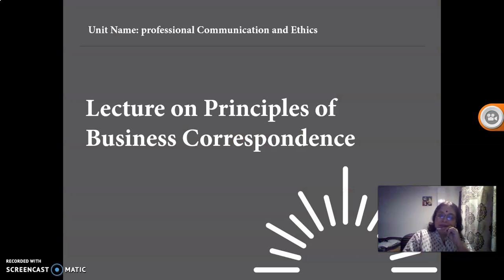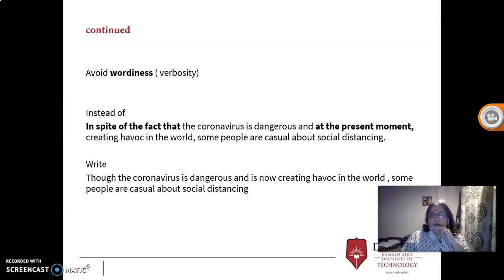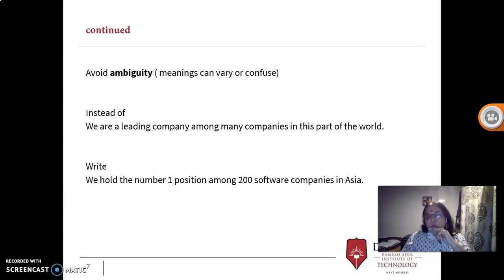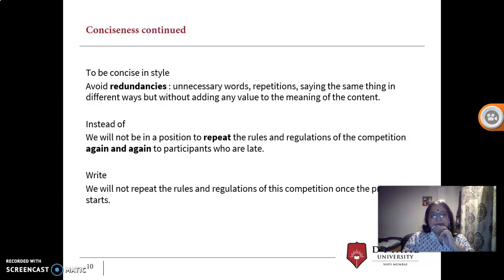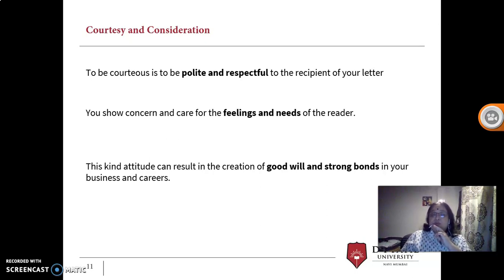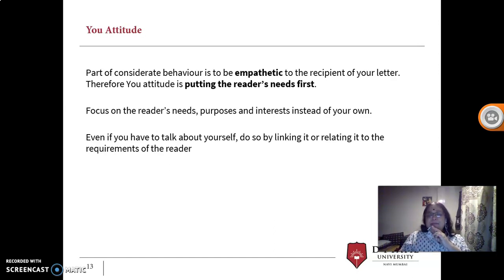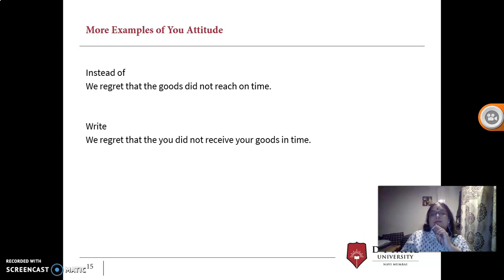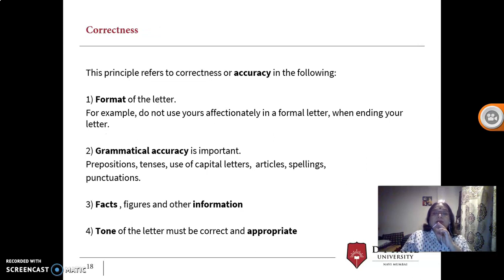Principles of Business Correspondence- Part 1